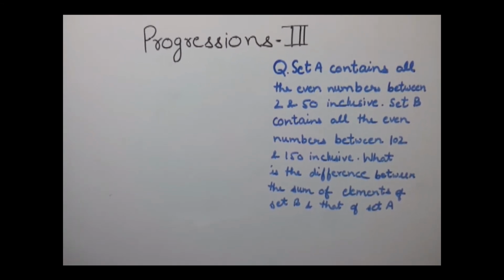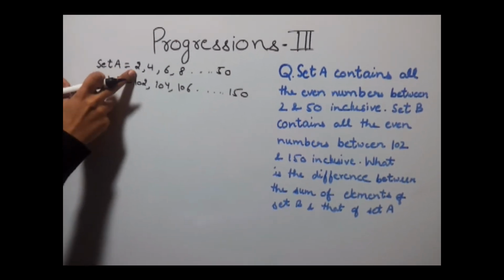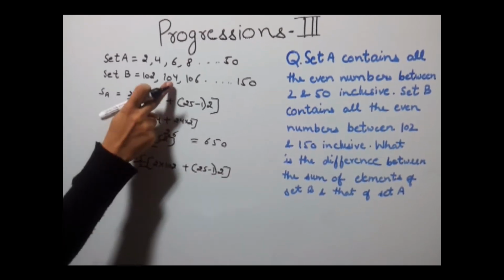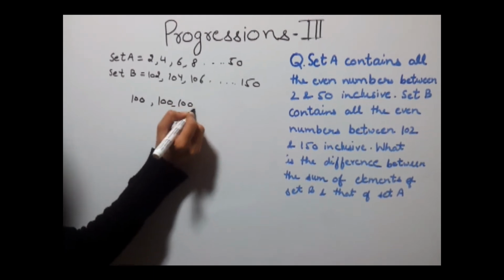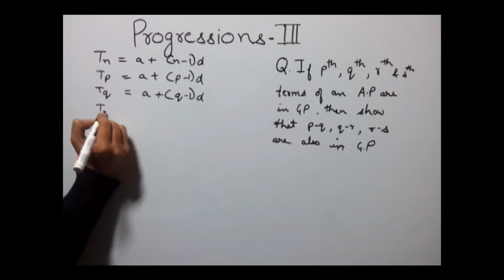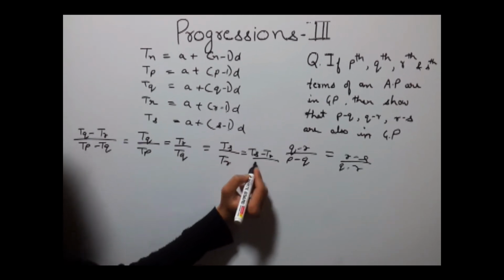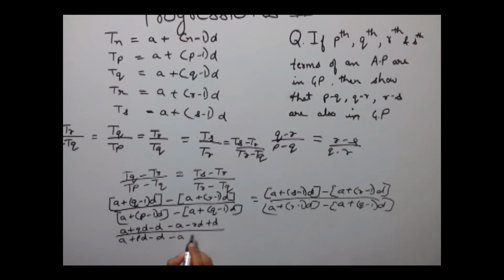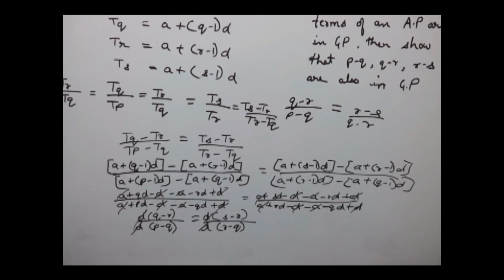AP,GP,HP Tutorials 3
The video explains complex examples of AP, GP and HP